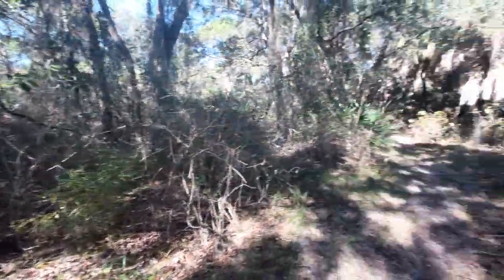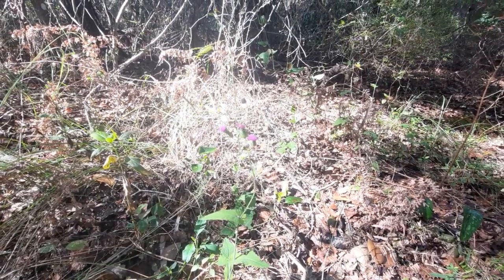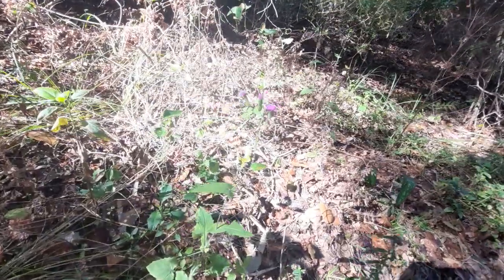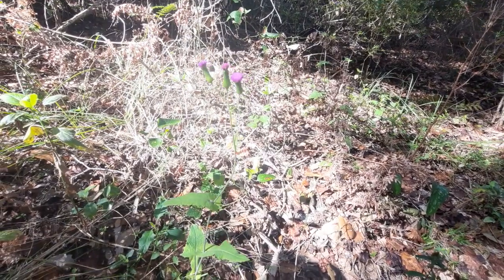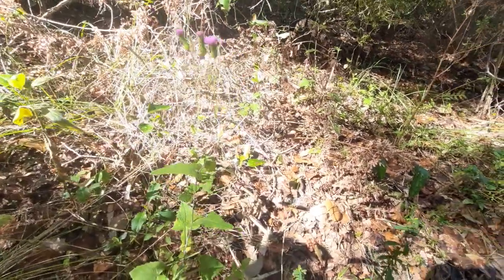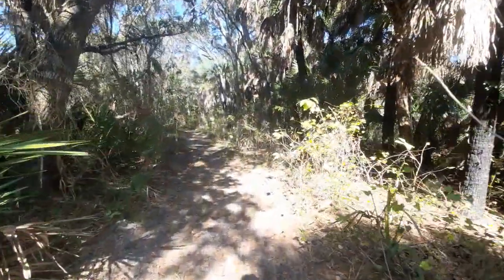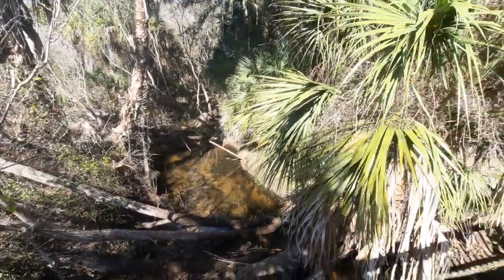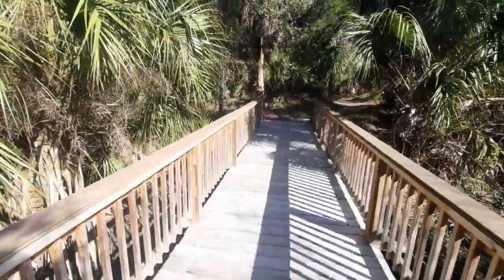Lilac Tasselflower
Video #1 of 3:
In which, I stumbled upon the Lilac Tasselflower. It is also called the Florida Paintbrush because of the flower shape. There is much debate as to what some of the medicinal benefits are at the moment. It's been found that in Nepal, chewing the plant can prevent tooth decay. However, there is not enough research to support that.

Studies in California have assessed that the flower could act as an anti-inflammatory or a pain relieving agent. There is even debate as to whether this flower is really native to Florida. It's been found in parts of Africa, Asia, and South America.